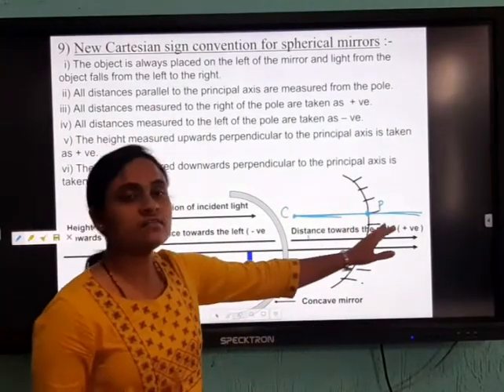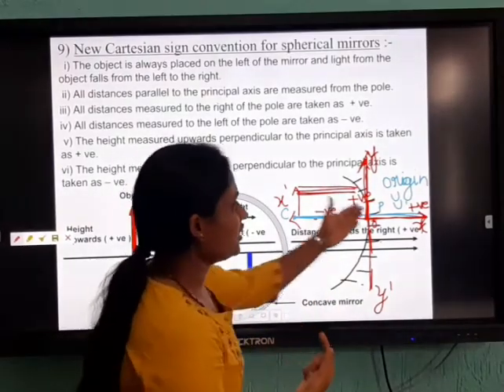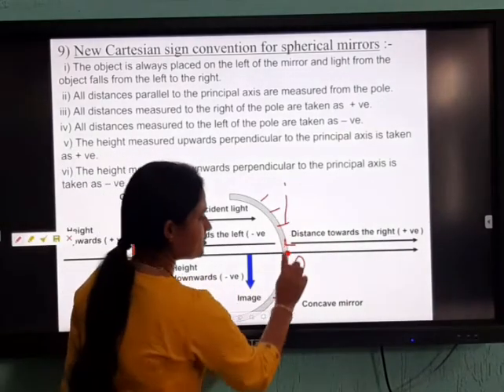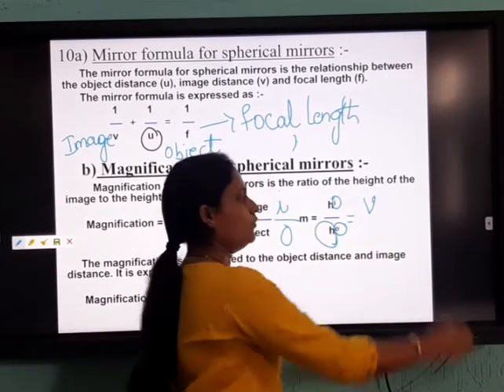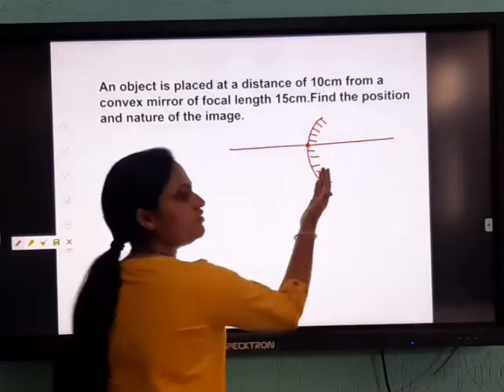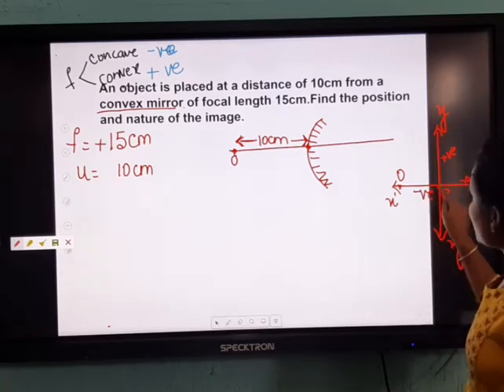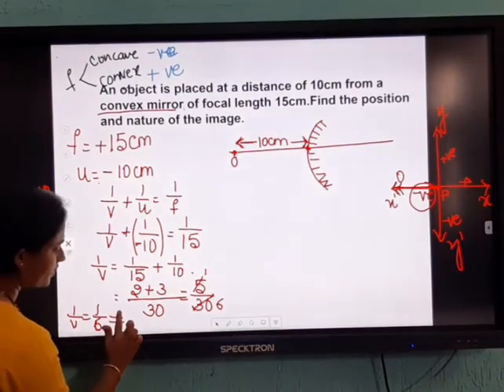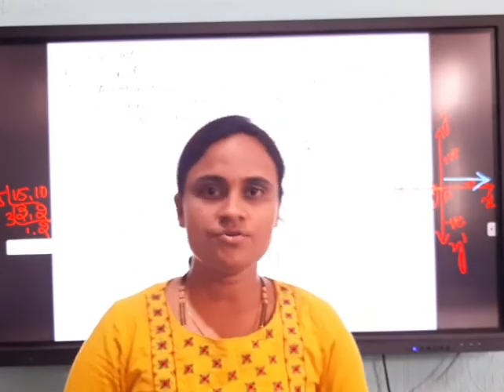Class 10 Light chapter - 5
Sign convention for Spherical mirrors